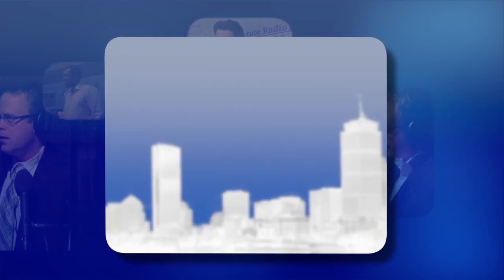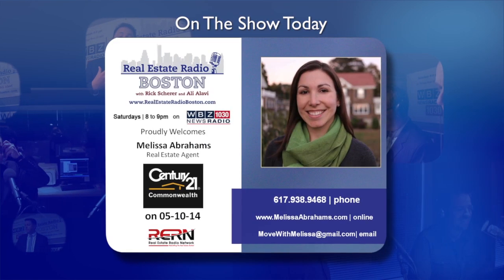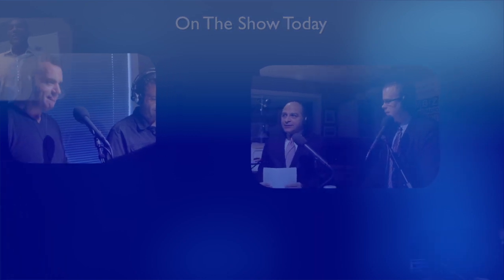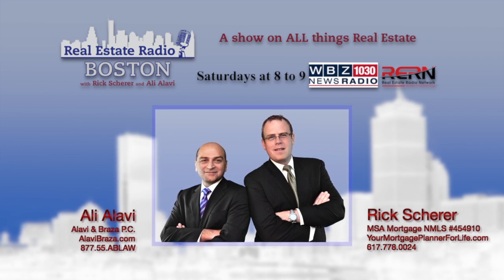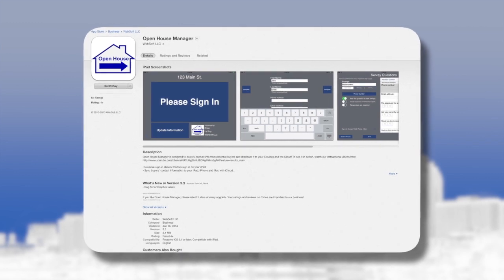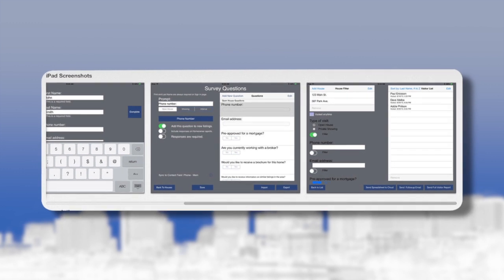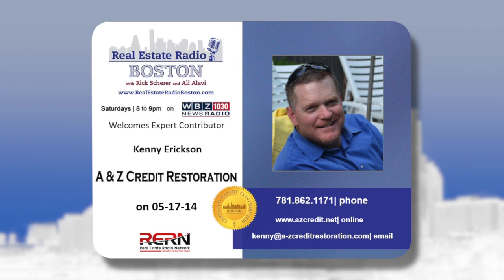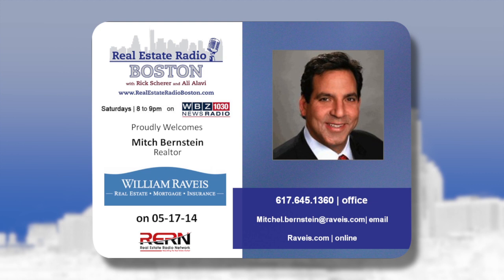Real Estate Radio Boston 05/17/14 Best of the week.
This week we welcome Expert Contributor Kenny Erickson of A&Z Credit Restoration.  Kenny's company educates clients on what credit really is, what the difference in credit reports are, why there is a difference in the scores from different companies and the different systems used to calculate credit.  He will help you to clean up, improve and maintain your credit score.  If you are having a problem with your credit, Kenny will show you exactly what you need to do to get things back on track.  Kenny has been in the business for over 10 years, and counsels clients all over the United States.  He gives us his short list of things that you absolutely don't want to do with regards to your credit.  Listen to the show; he gives us a great bunch of tips.  Kenny is the credit guru.
Next up, Mitch Bernstein of William Reveis, Mitch is part of a five person team that works out of Newton Center, they assist Buyers and Sellers fulfill their Real Estate dreams and help sellers maximize the sale of their home.  Mitch and his team know Newton, 90% of their business is in Newton. Their niche is exceptional properties.    He offers his expertise on multiple offer situations.  He presents his listing; a French Normandy Manor offered for 2.2 Million in Chestnut Hill at 122 Monadnock Road.
Last but not least, Rick and Ali discuss the importance of having a great Buyer's or Seller's agent.  Buyer agency is Free to the Buyer.  The consumer gets a professional that will bring information and skills that you cannot replicate yourself; they are skilled at dealing with the common occurrence of multiple offers.  Buyer's agents negotiate home purchases for a living.  You need someone who has your fiduciary interests as their number one priority.  On the sale side, the value of a Listing Agent can be boiled down to dollars and cents.  A "For Sale by Owner" typically under-prices a home or over-prices a home that will just sit there and not sell.  They have the resources to price your home correctly and market it in a way that will net you the most money.  You will pay for their services typically 5%, but on average you will net 10% more which more than pays for the fee.  Rick and Ali have a Great Selection of agents available for a free comparative market analysis.  Give Rick a call today to get your referral to a  vetted, trusted professional that will assist you in getting your housing needs taken care of today.  Call 855-4-ASK-RICK for an introduction today.